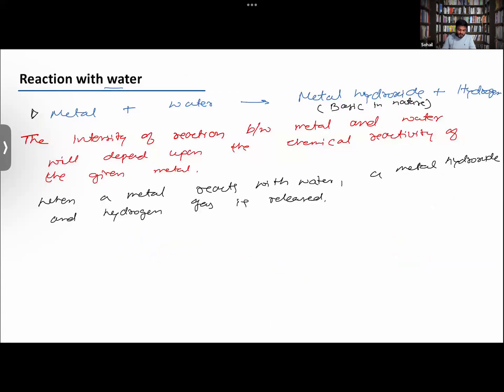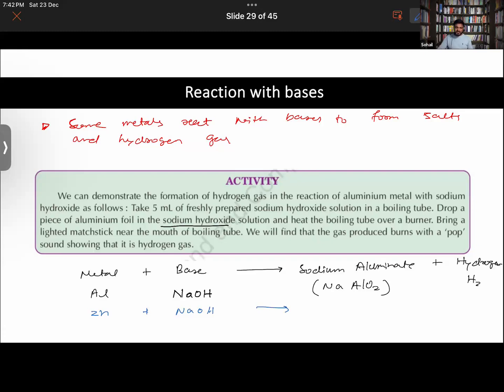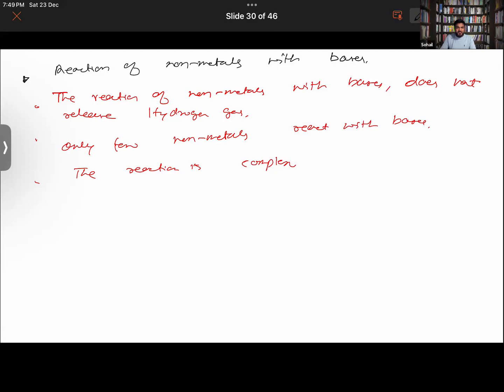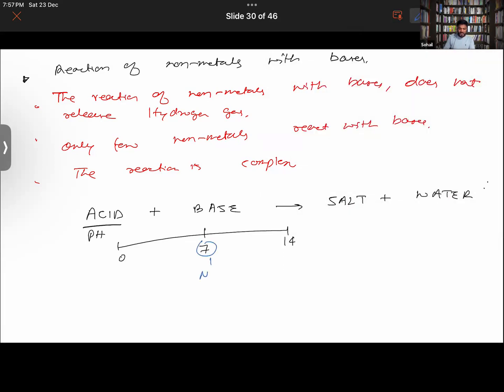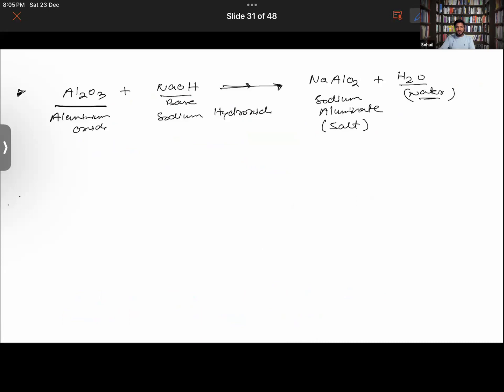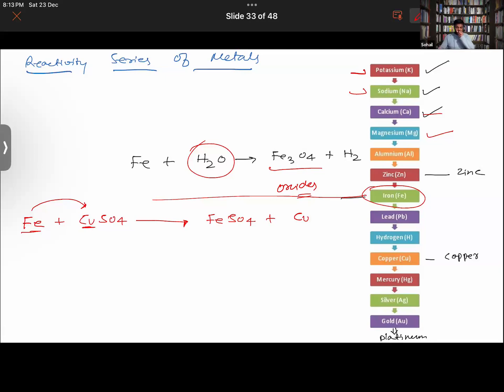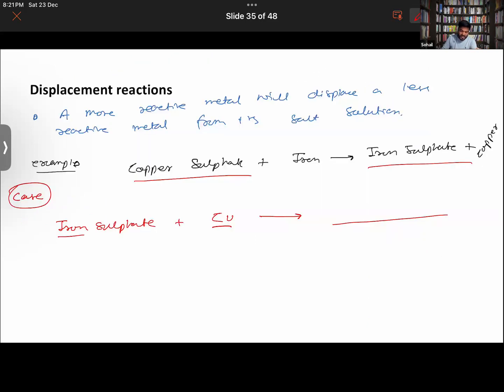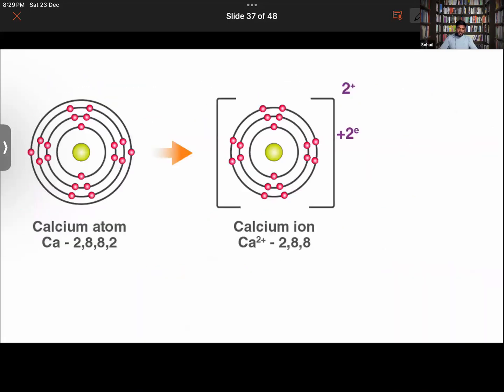Learnivio | Science Lect 8th S1 23-12-2023